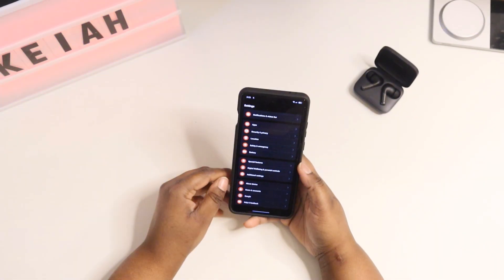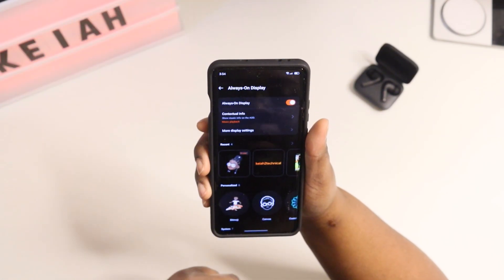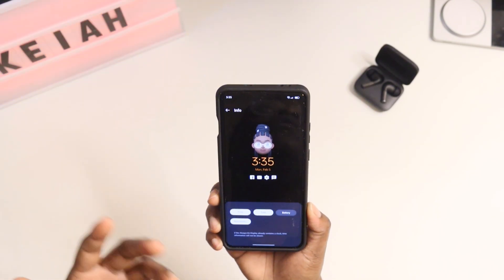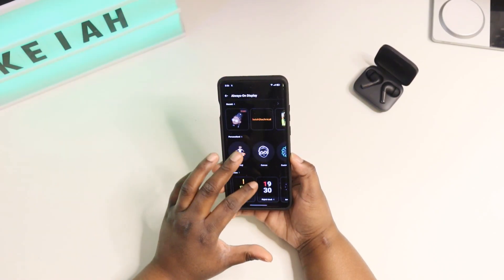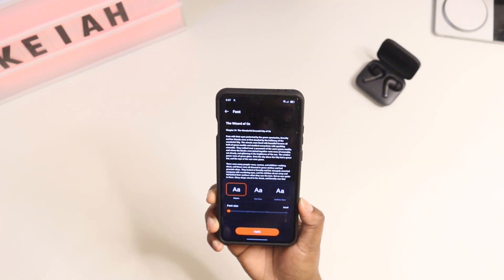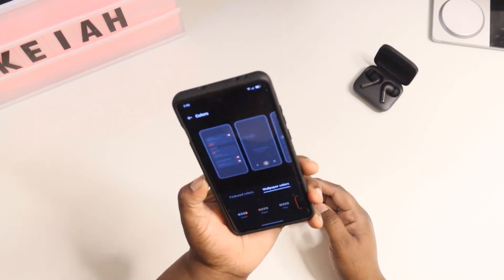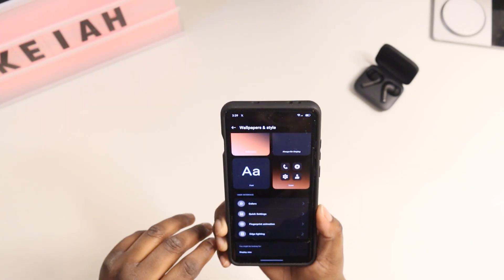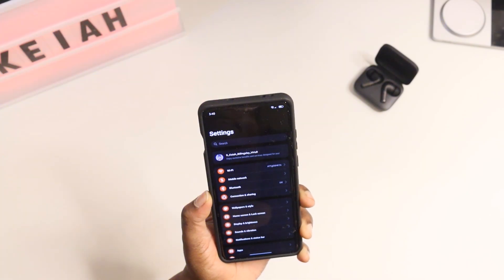Master OnePlus 12 Oxygen OS 14 Customization Like a Pro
In this video I will be showing you the customization features on the oneplus 12 running oxygen OS 14